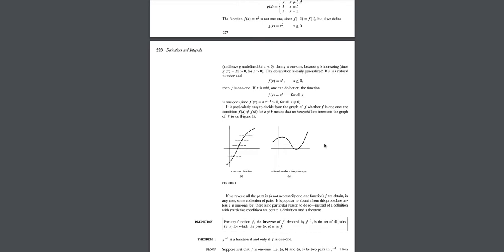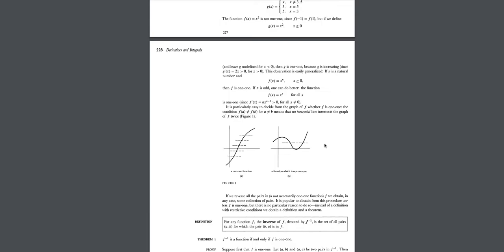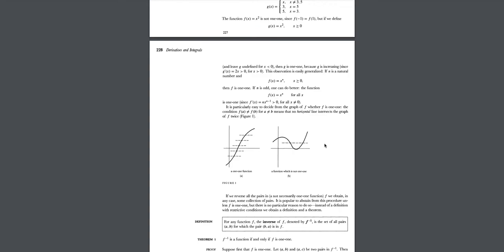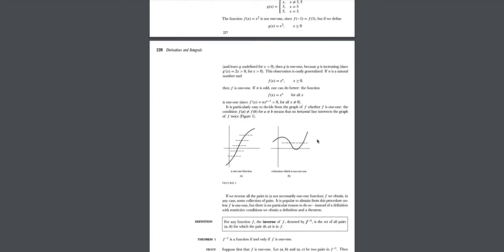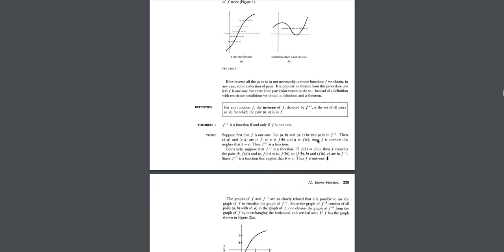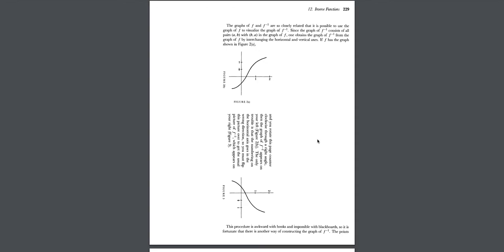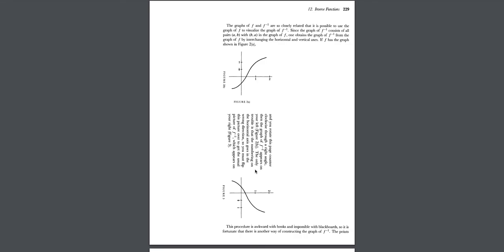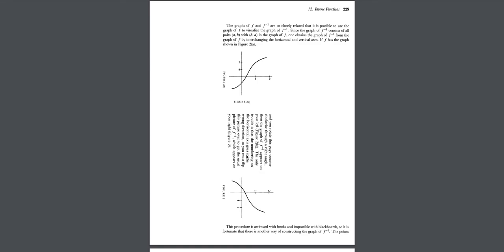The Best Calculus Book Ever Written!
1) He is incredibly narcissistic and promotes himself shamelessly.
2) He misleads and confuses.
3) He pushes people away from Jesus Christ God, the Holy Trinity, the one and only messiah.  White Jesus does all three of the above and more -- matching the ways of Satan.